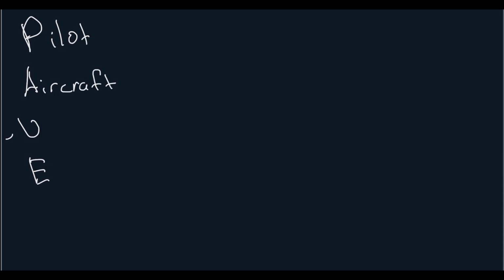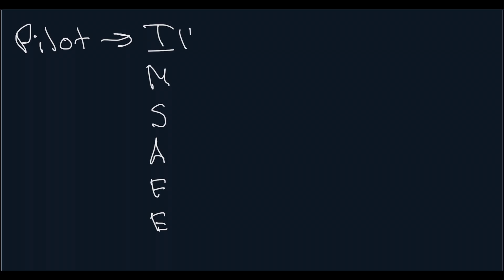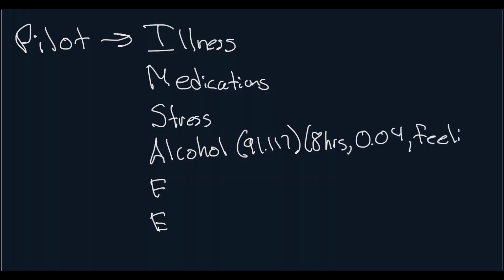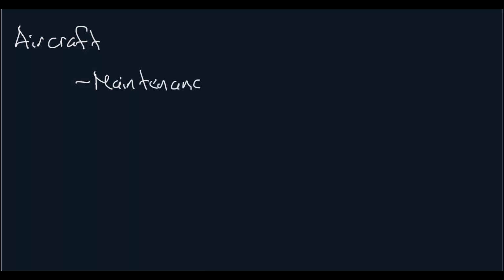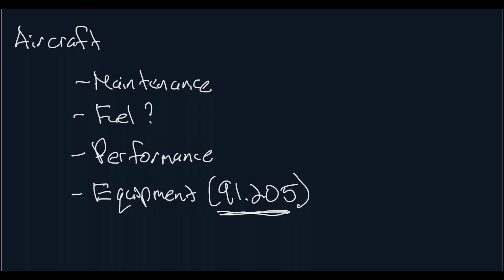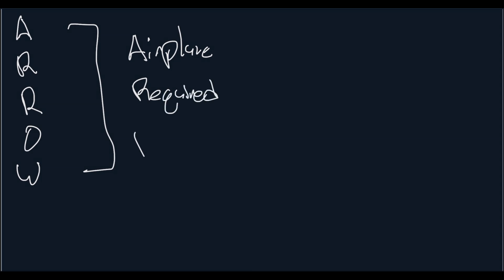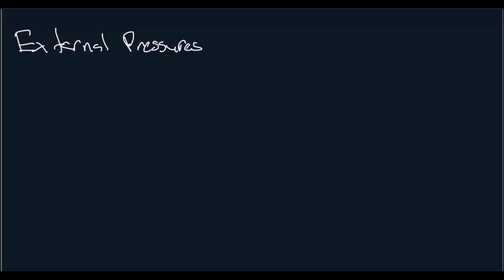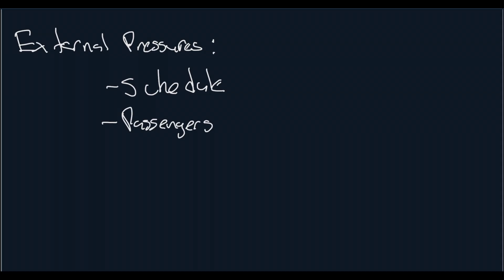PAVE Checklist Explained | Pilot Risk Management Made Simple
Risk management is one of the most important skills a pilot can learn — and the PAVE checklist makes it simple.
In this video, I break down the PAVE checklist and show how pilots use it before every flight to make safer, smarter decisions.

Whether you’re a brand-new student pilot, preparing for a checkride, or just interested in aviation safety, this video will help you understand how to evaluate risk the right way.

What the PAVE checklist is and why it matters:

P – Pilot: readiness, experience, and IMSAFE

A – Aircraft: airworthiness, required documents, and equipment

V – enVironment: weather, airspace, terrain, and airports

E – External pressures: time, expectations, and real-world decision making

How pilots use PAVE before every flight, not just on checkrides

🎥 About Right Seat Reports

I’m a certified flight instructor sharing practical flight training tips, risk management strategies, and real-world aviation insights. If you’re working toward your first pilot license — or just love aviation — you’re in the right seat.

💬 Drop a comment with a scenario you’d like me to break down using PAVE

Fly safe — and I’ll see you in the right seat.